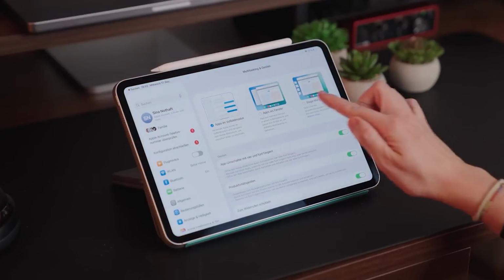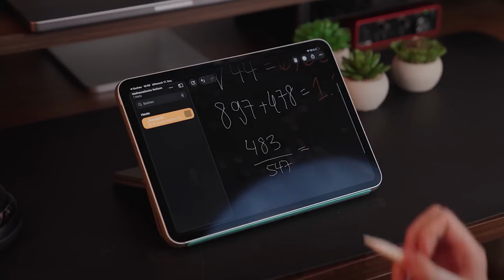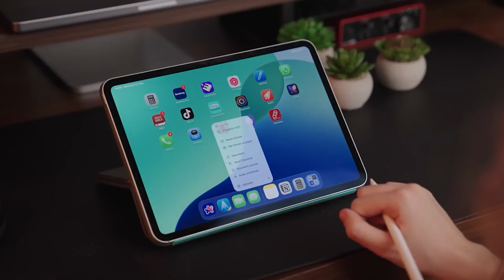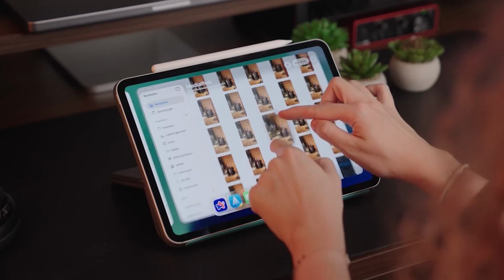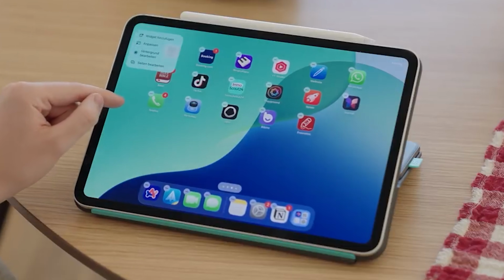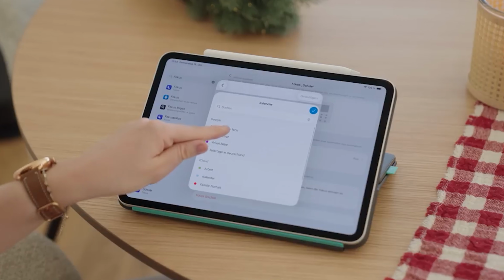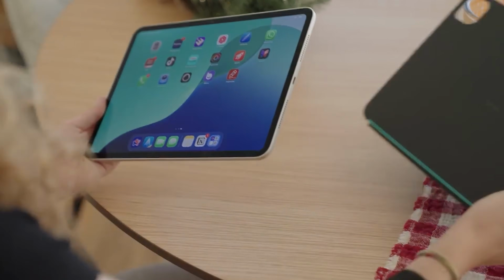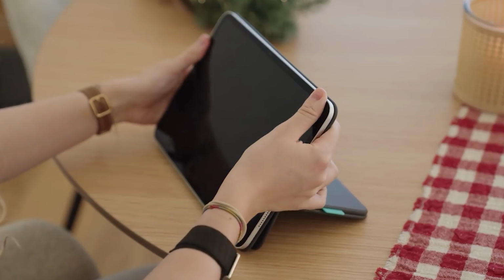How to Use Your iPad the Right Way!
An iPad is super practical for work, school, or university. In this video, I show you lots of tips, tricks, and accessories that make the iPad much better!

Apple Pencil Alternative
Flip Folio